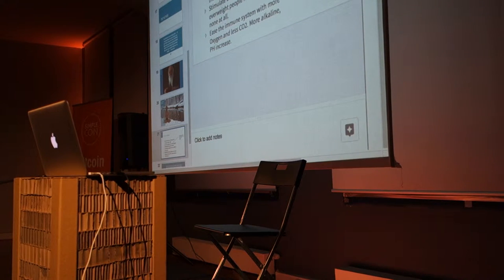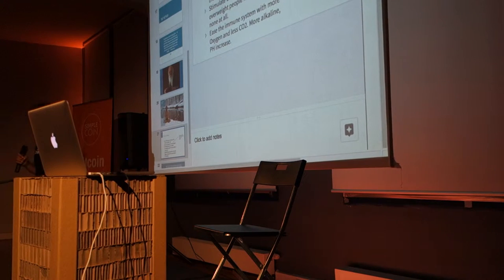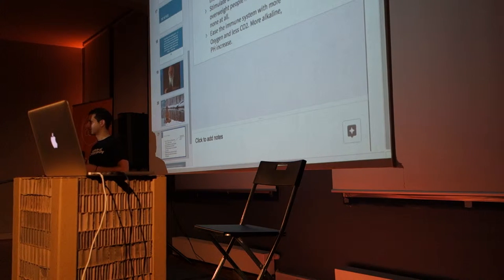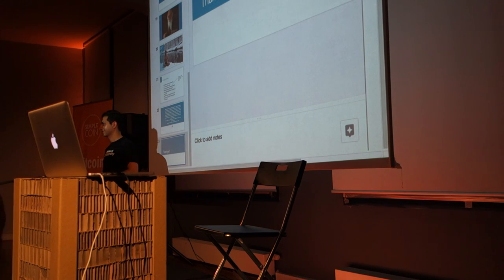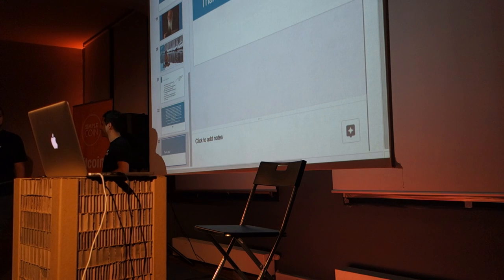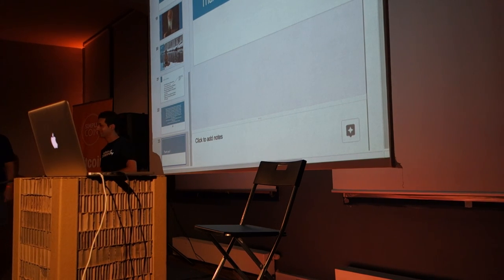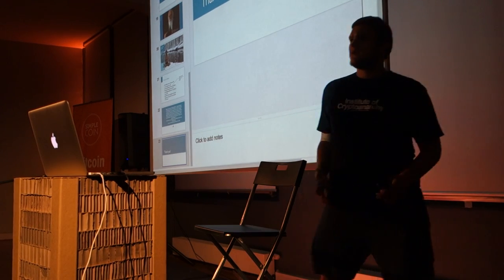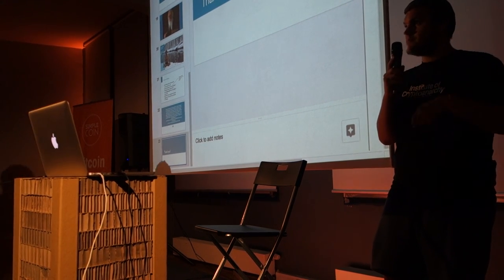Amin Rafiee | Bio-Hacking - Empower The Mind - My Journey | Q&A Paralelní Polis 2016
I have been experimenting with Purely Cold Showers, Meditation, No Fab, Raw diets and have been a Vegetarian for nearly 5 years. I would like to shed some light on some important lessons i have learnt along the way to keeping your mind and body fit. Inspired by Wim Hof, i set myself the goal of swimming in the canals of Utrecht, a small city in the Nederlands by the winter time. The changes, challenges and experiences along the way have taught me many valuable lessons. I hope to inspire you towards a better state of mind.